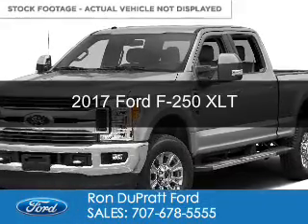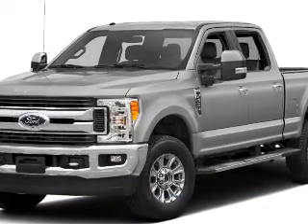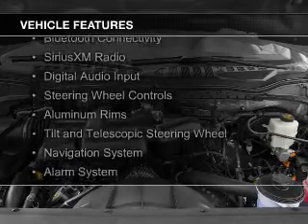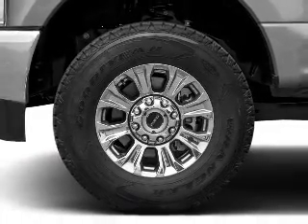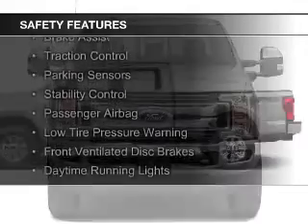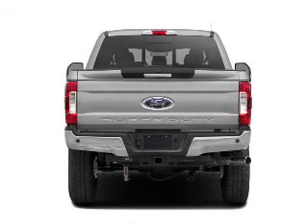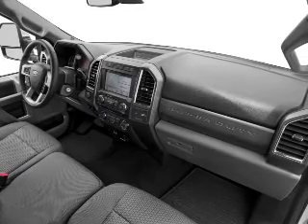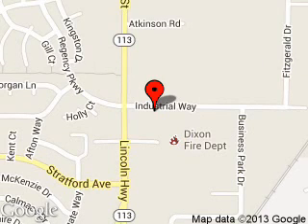2017 Ford F-250 - Dixon CA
Phone:
Year: 2017
Make: Ford
Model: F-250
Trim: XLT
Engine: 6.7 liter 8 cylinder 32 valve
Transmission: 6-Speed Automatic
Color: Ingot Silver
Mileage: 8
Address:
1320 North 1st Street